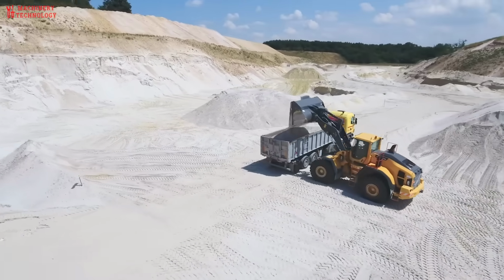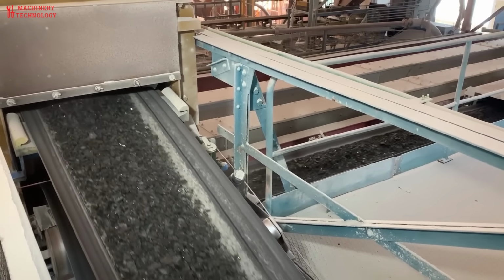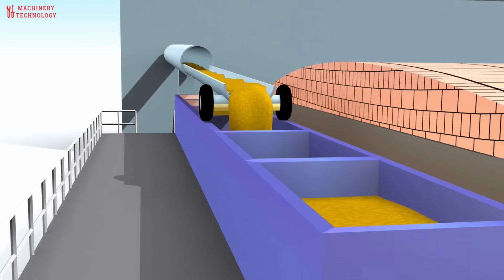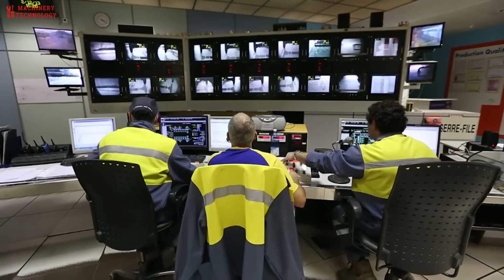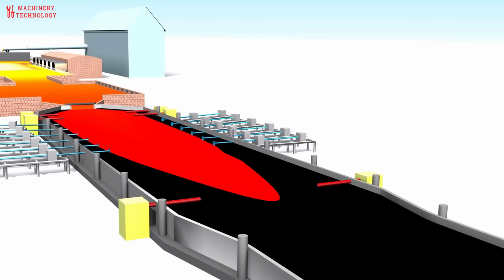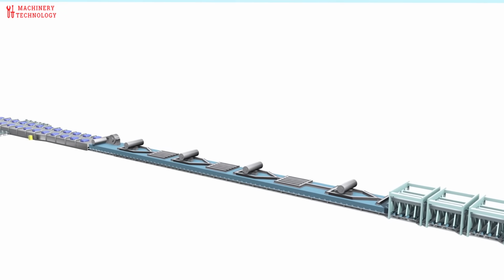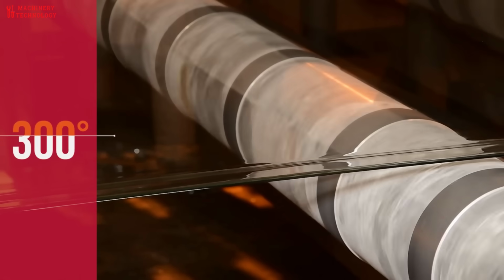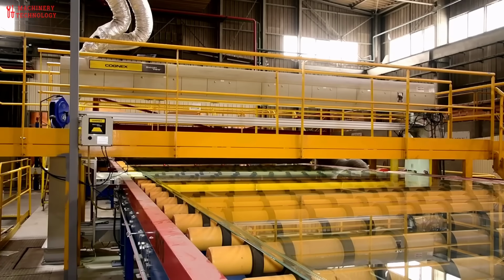Amazing Float Glass Production Process - Glass Manufacturing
Happy Days In Summer by MusicLFiles